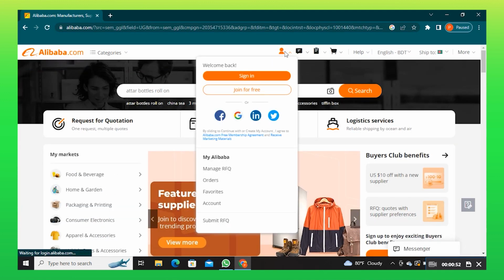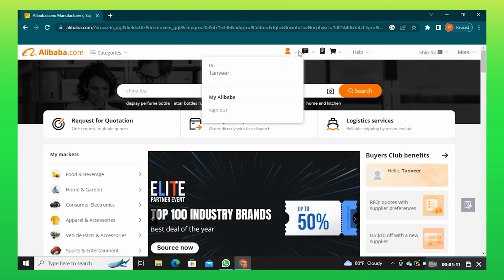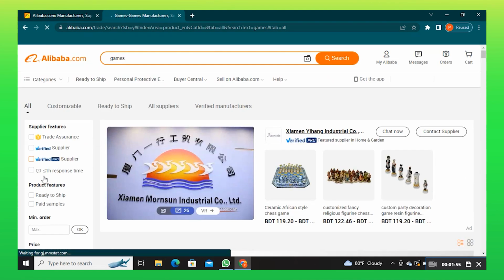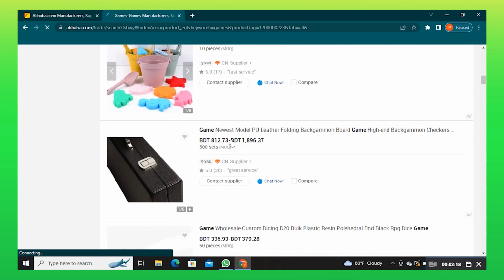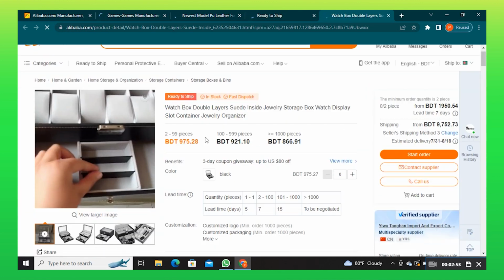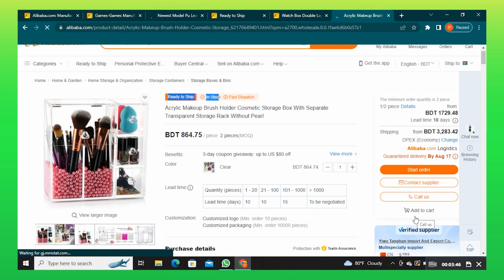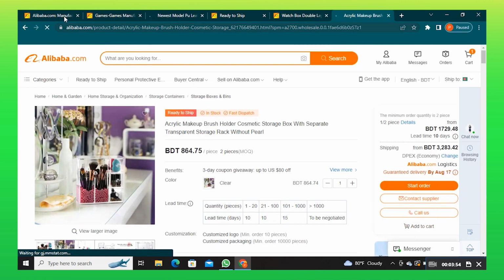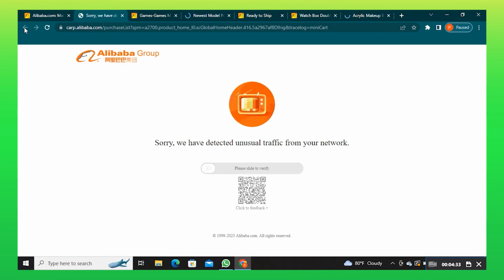How To Add an Item To Your Cart on Alibaba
In this video I'll show you How To Add an Item To Your Cart on Alibaba